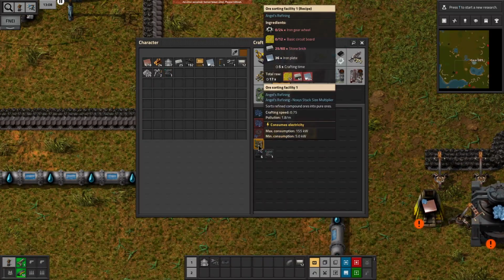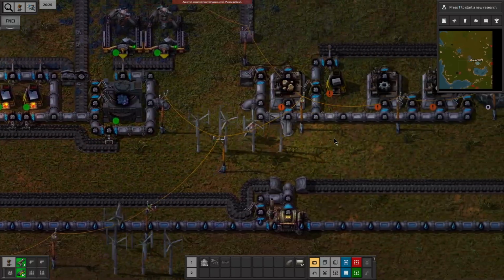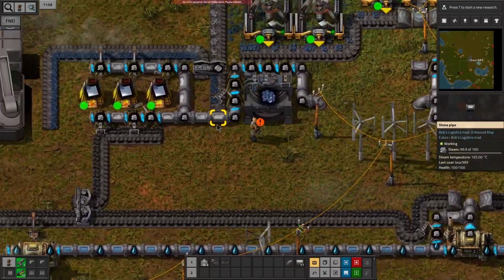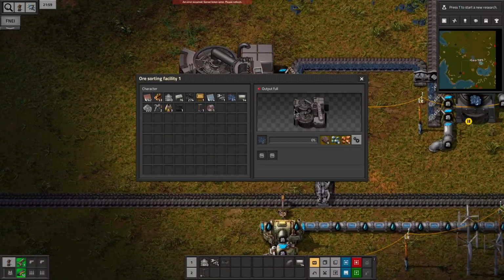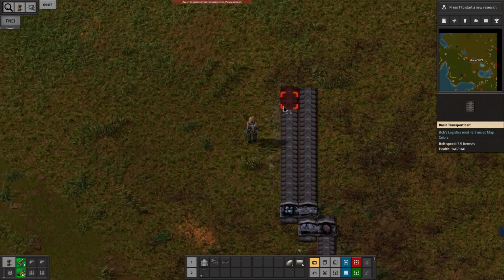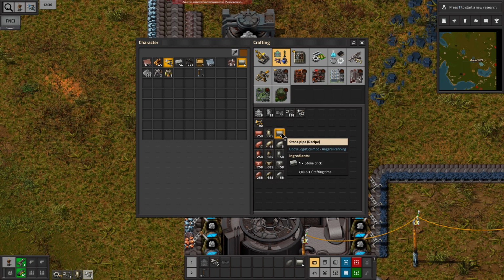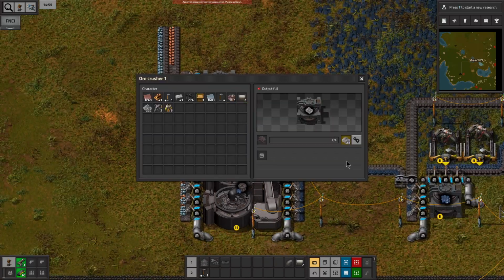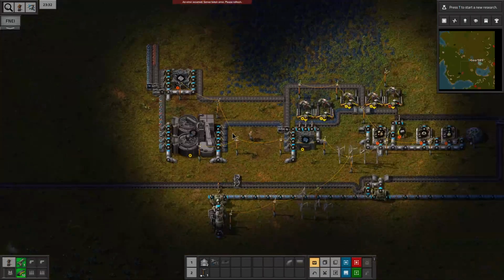Factorio 1.1 ABC's Series Ep 3 - Ore Sorting Stage 1